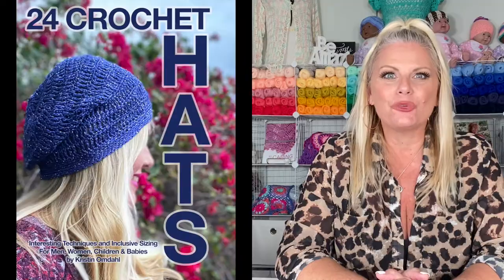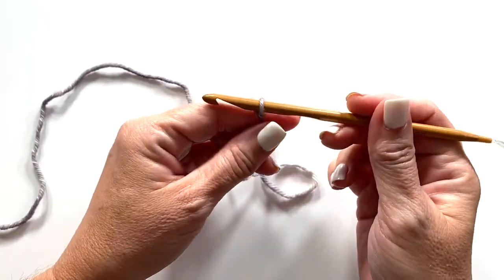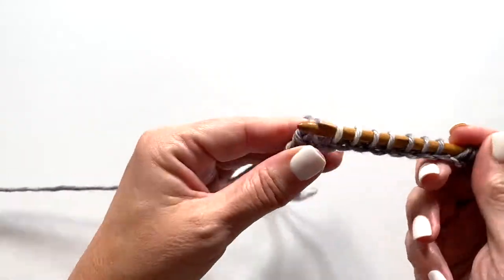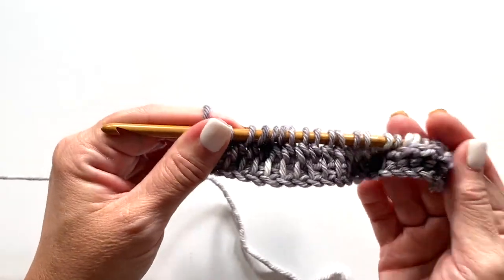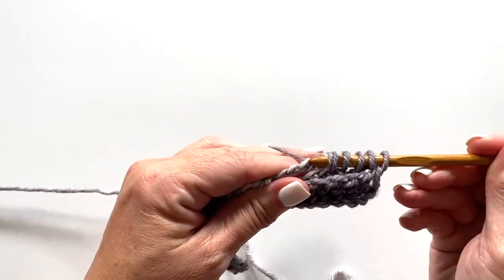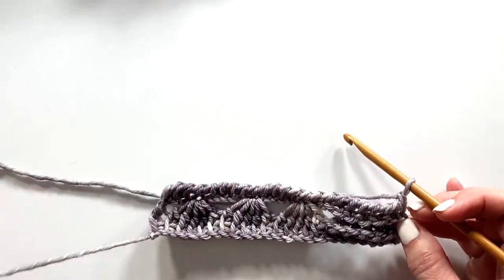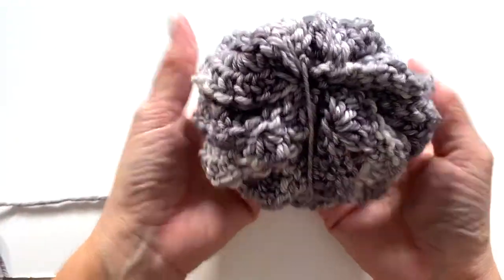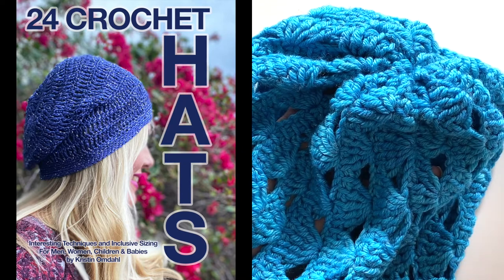Alexa Tunisian Crochet Hat Easy Beginner Project Side to Side Construction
crochethat tunisiancrochet crochetpattern In this video I will show you some tips and tricks for getting started on the Alexa Tunisian Crochet Hat. This is a great beginner project that is easy to learn because you are working side to side construction in rows and at the end of the video I will show you how to transform this 2 dimensional flat fabric into a 3 dimensional hat with a crown! This pattern is featured in my book, "24 Crochet Hats".